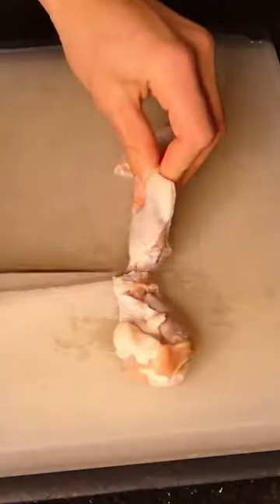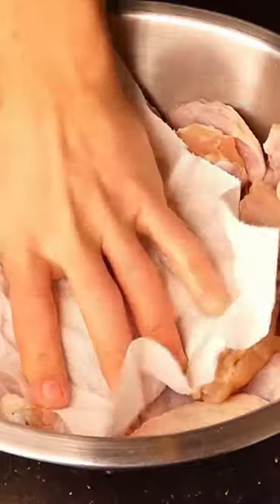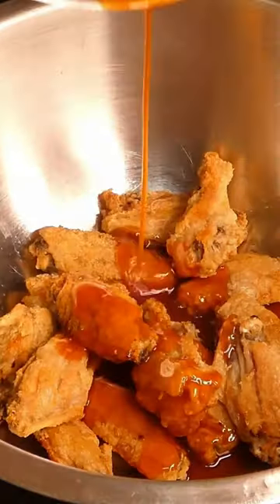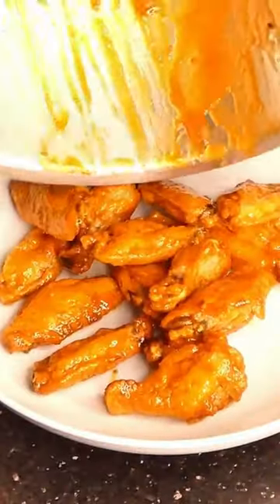Honey Buffalo Oven Wings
Honey Buffalo oven wings. Separate the flat and drumette of your chicken wing, pat it dry, add cornstarch and baking powder, mixy mixy. Add oil on baking sheet, place your chicken on bake at 450 flipping halfway through. Afd honey, butter, and garlic powder to a pan mixing mixy mixy once more, and your sauce is done. Add wings to bowl, add sauce to wings, tos- wings complete.